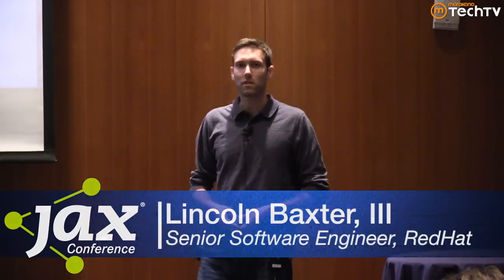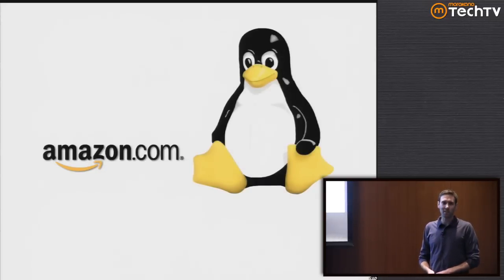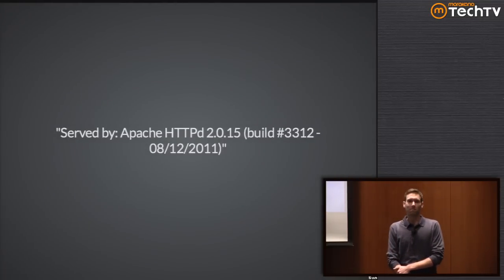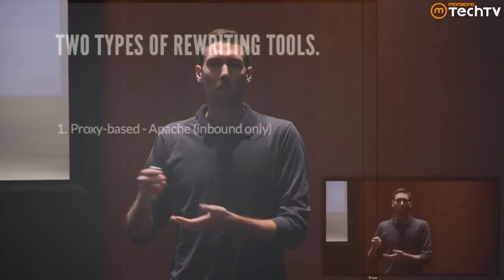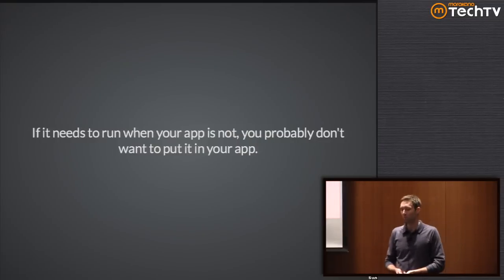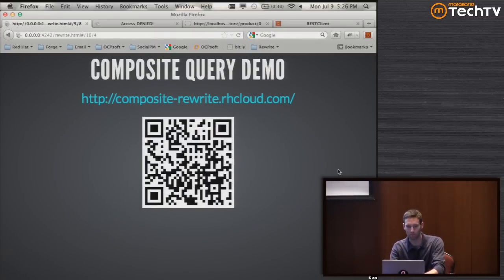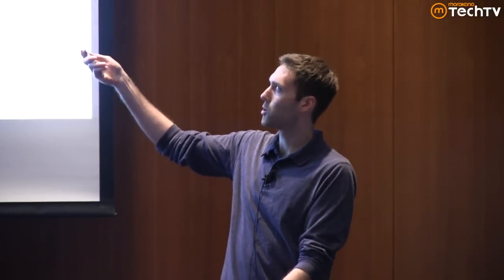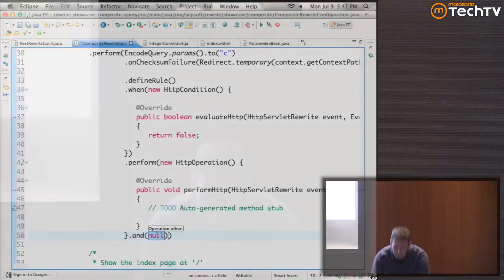URL Re-writing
In this talk at JaxConference 2012, Lincoln Baxter, Senior Software Engineer at the legendary RedHat, talks about URL shortening and re-writing and how it can effect the productivity, usability, and security of your applications.